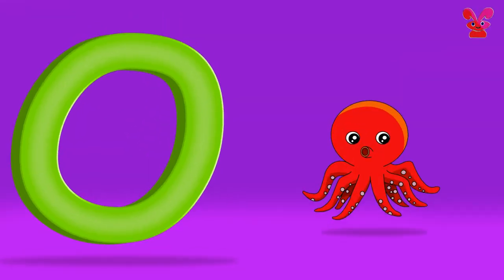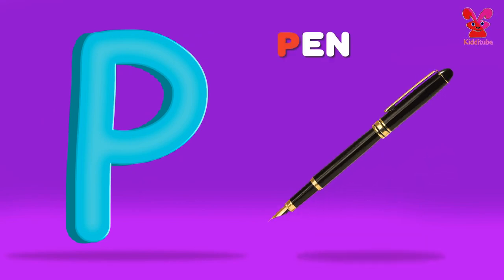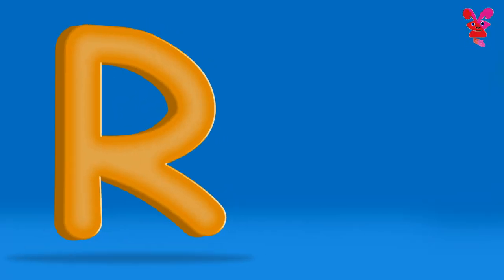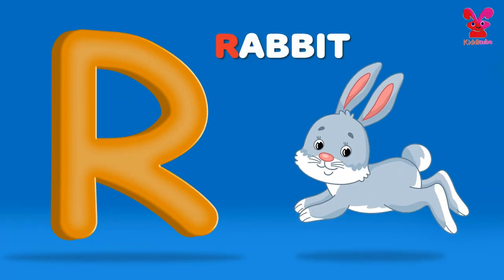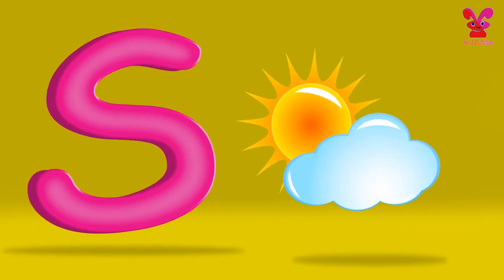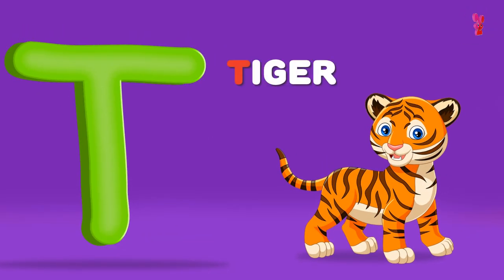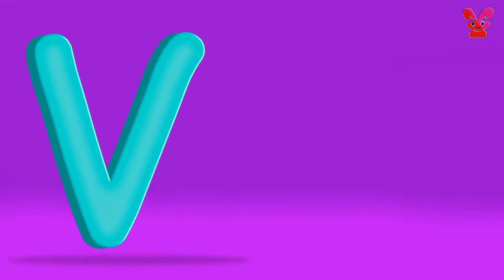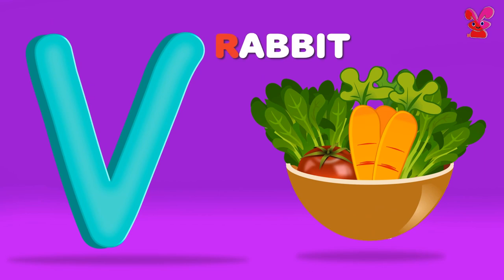ABC Songs | Nursery Rhymes | ABCD Alphabet Songs | ABC Phonics songs | ABC Rhymes For Babies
abcd alphabet songs. nursery rhymes. abc songs. abc phonics songs | abc rhymes for babies
chuchu tv abc phonics song
cocomelon abc
chu chu tv abc
phonics song
abcd rhymes
abcd song
abc rhyme
abcd padhne wala
abc rhymes song video,
abc rhymes song,